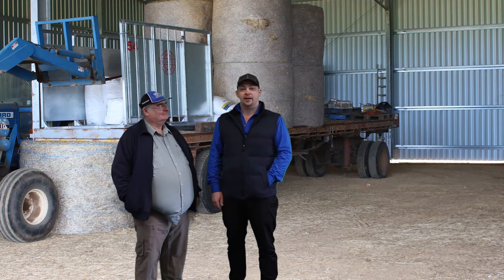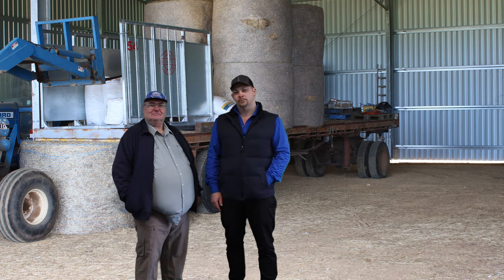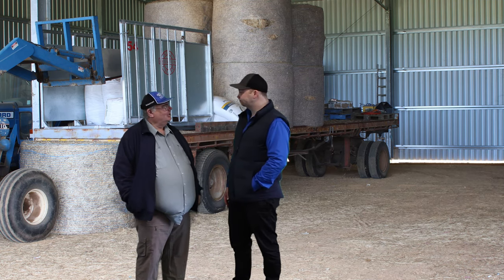Mount Compass Fertilisers - Hay booster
Why using a hay booster can dramatically improve your pastures and crops